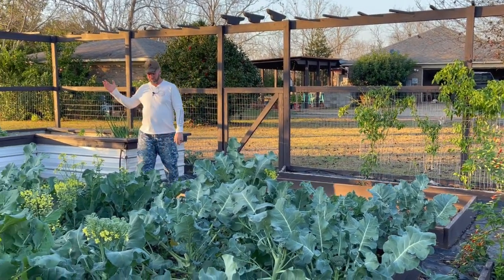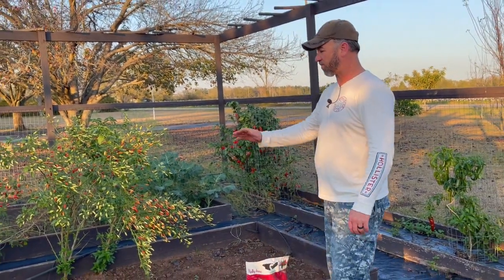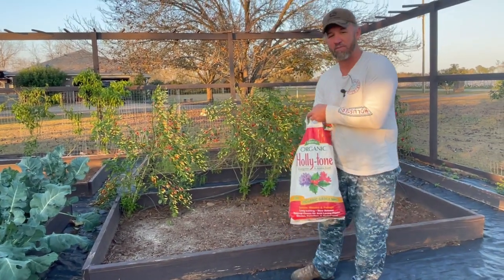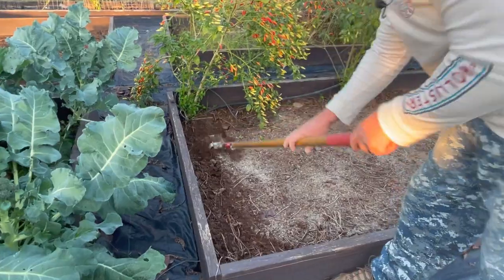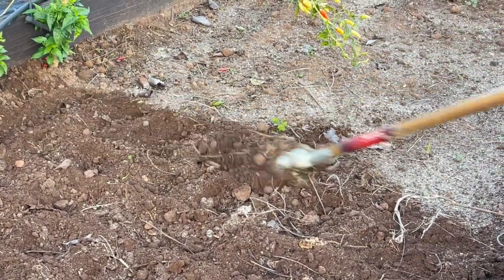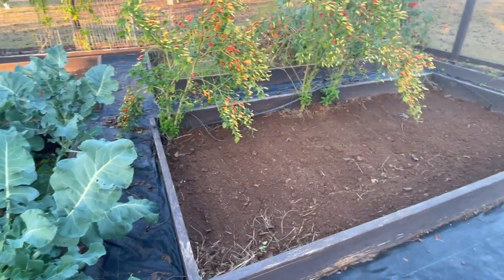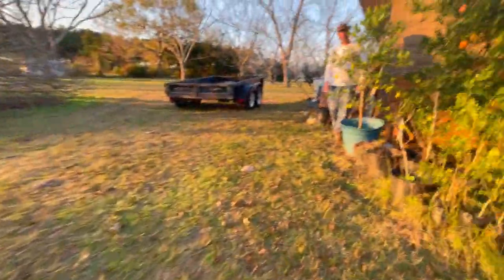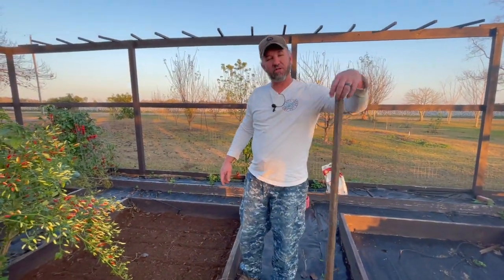How to Plant Onions in the Fall | Everything you need to know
This is how we plant our onions in the fall and harvest in the spring.